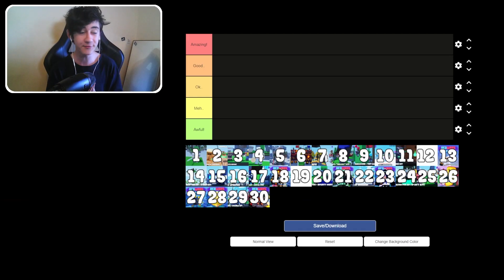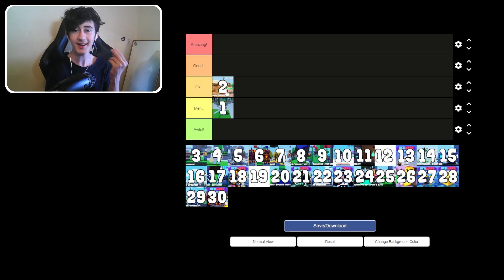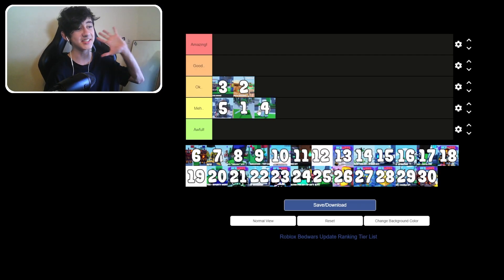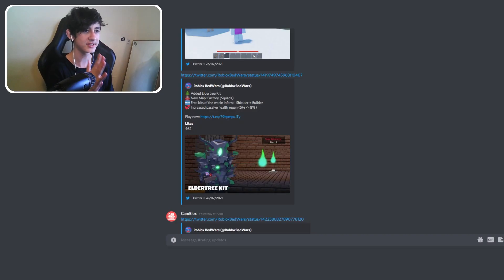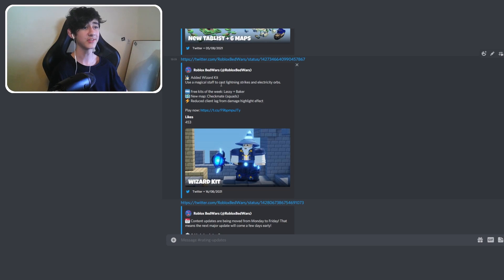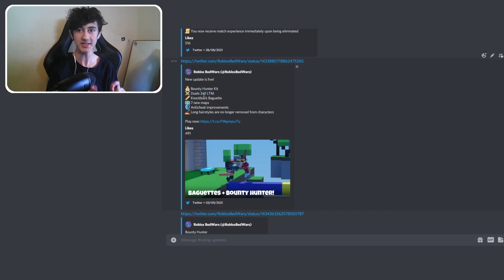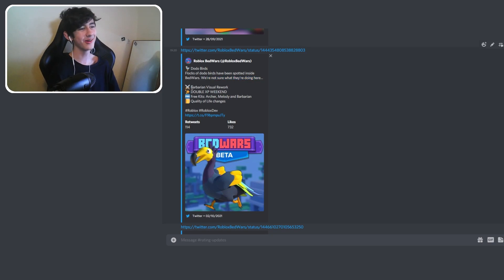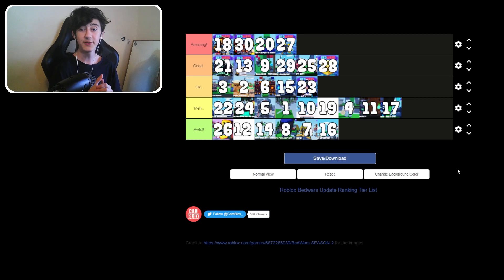I RANKED ALL The UPDATES In Roblox Bedwars!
RANKING ALL THE ROBLOX BEDWARS UPDATES!

And if you do want to support the channel even further then we do now have a *join button* which will give you many different perks to the channel. please do not feel pressured to join but its there if you want to :)

grace pruel

Newest Channel Member:
Pi Reptiles - Herps - Official Flake
** tysm to all the server boosters **

BUT If you are new then please don't forget to leave a like and subscribe as im trying to reach 4,000 subscribers before the end of 2021. and again tysm for 3k and even 1k which was the original goal!!!